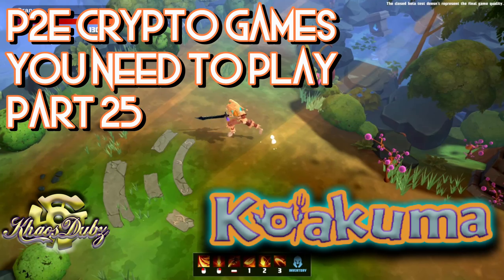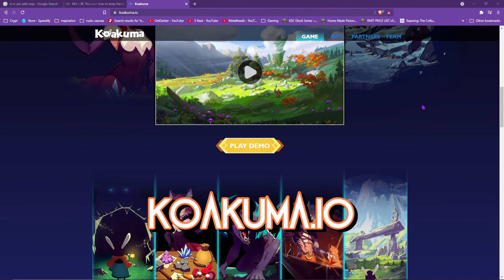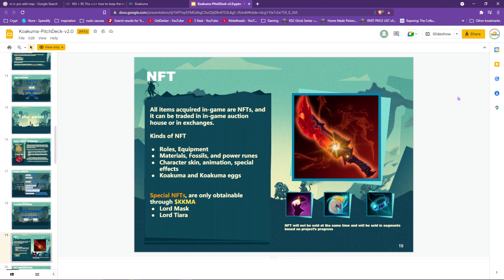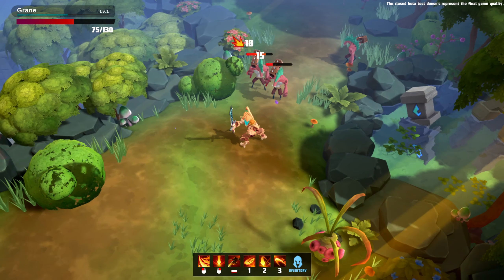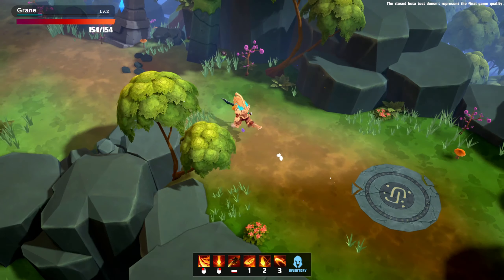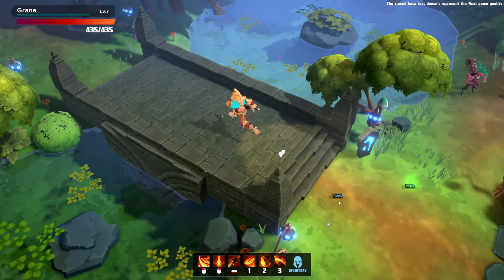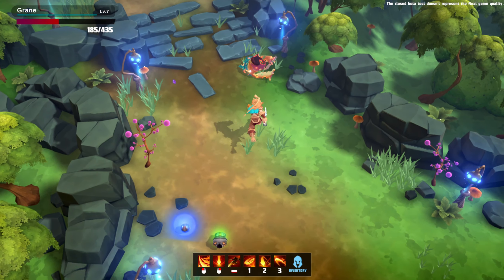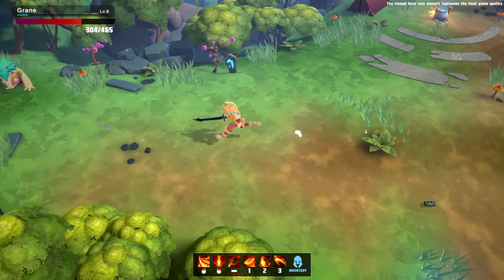Koakuma Dungeon Slasher | Part 25 | P2E Crypto Games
Part 25 of this series features a game in early access that could be alot of fun if they follow through.

Lets jump into this adventure together.

-Bitcoin @ 33aMTqJA4sqpYm8c9ZBREdxK2MTMYsPES3
-XRP @ rKkQwwKTkQ9xvDxR52MKWKez3xsqejZzQ1
Timestamps
0:00:00 intro
0:00:17 Game Info And download
0:03:40 Gameplay
0:05:11 Final thoughts